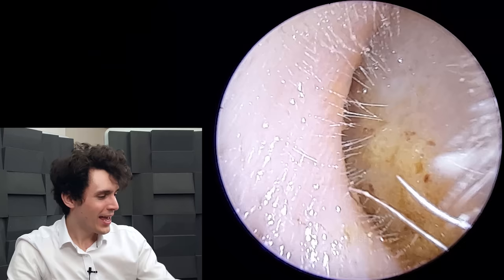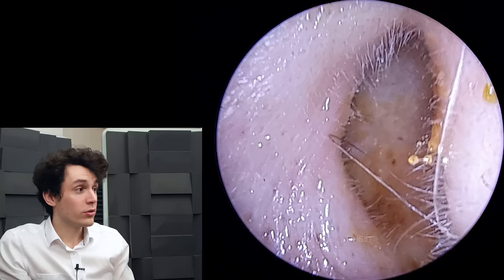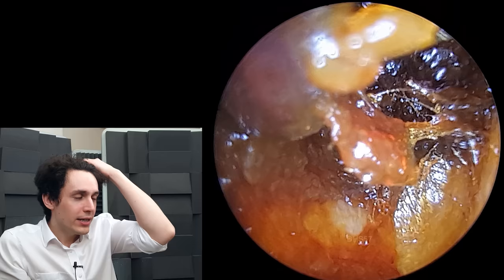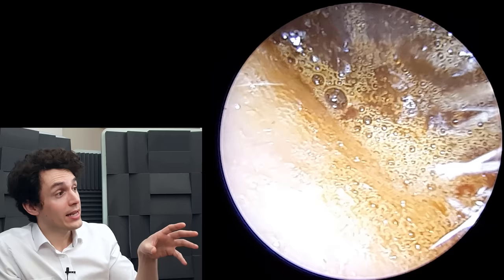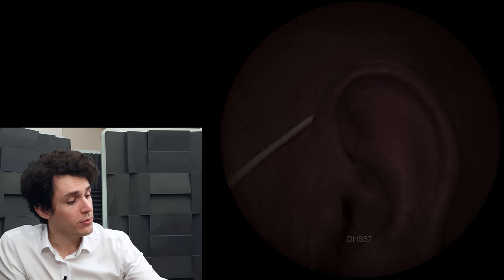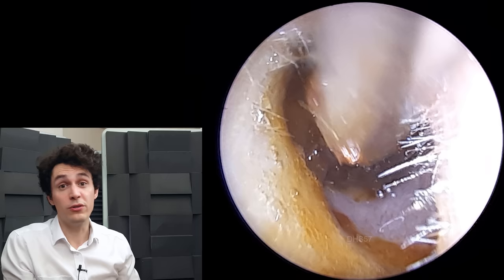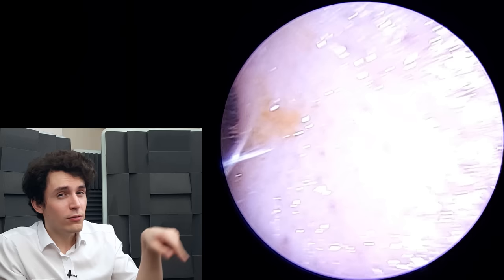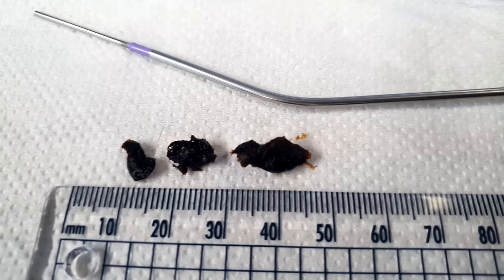How HYDROGEN PEROXIDE Ear Drops Work (Ear Wax Removal)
In this video we look at two ears which have been treated with hydrogen peroxide (H2O2) and discuss the chemistry and mechanism of action. Most drops containing hydrogen peroxide (dilute to around 5%) will release oxygen on contact with ear wax and the ear canal, reacting with an enzyme known as catalase. This reaction results in the production of water and oxygen, causing bubbling which may help break down the wax.

(57)